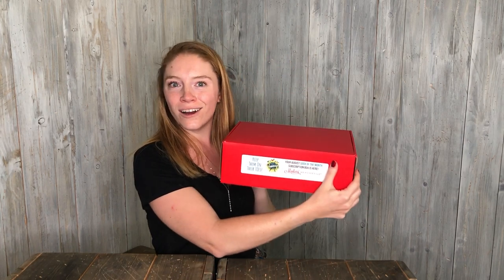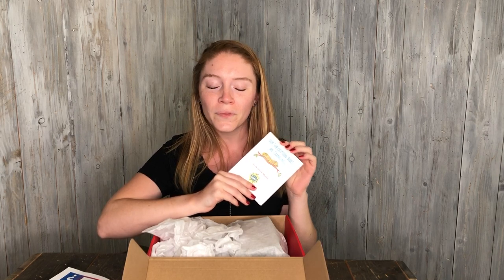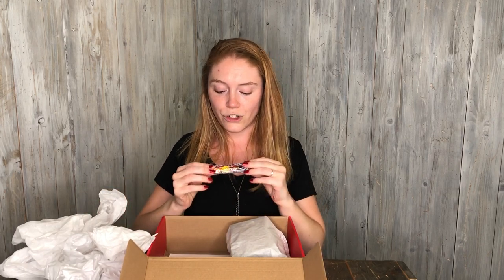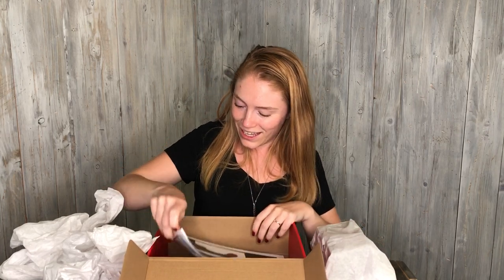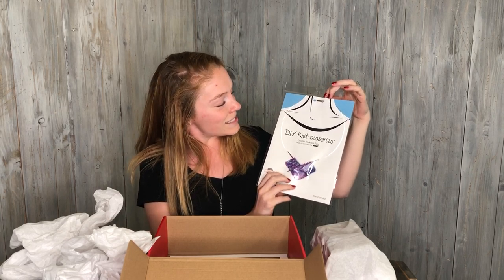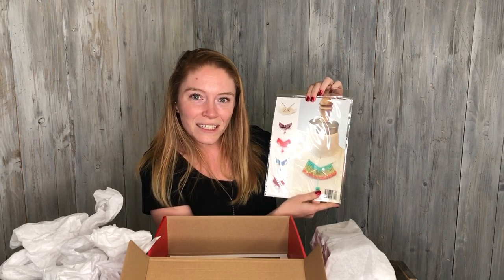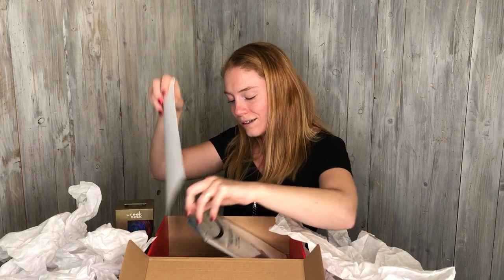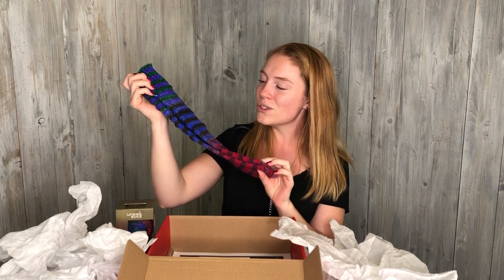Sock of the Month Unboxing - August, 2021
We are excited to have Ashlee do the unboxing for our last Sock of the Month box - watch to see what fun items were included.